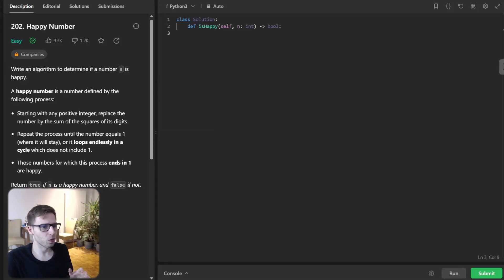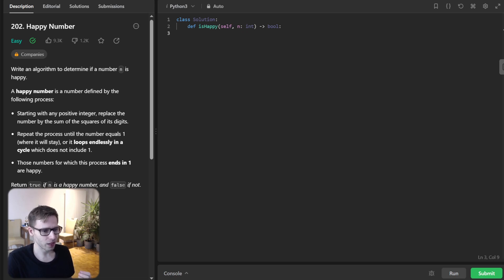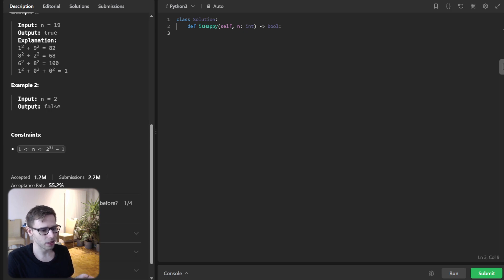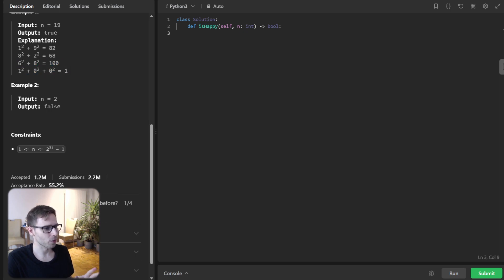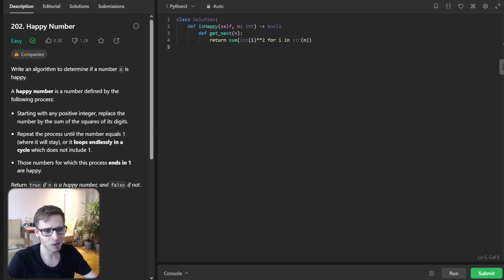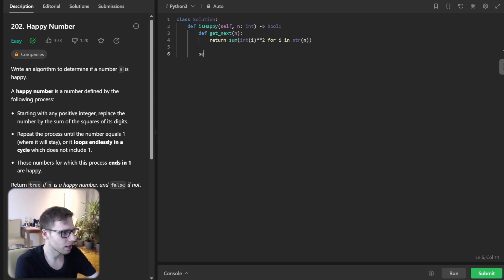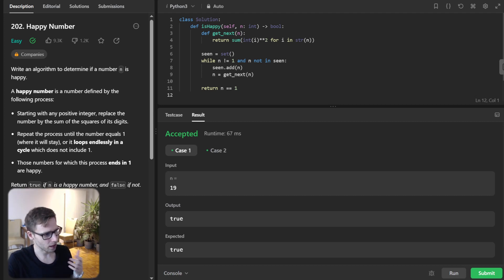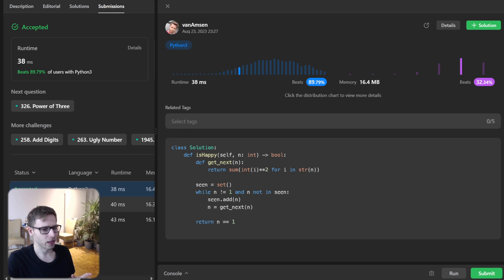Is Your Number Happy? LeetCode 202. Happy Number in Python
Ever heard of a number being "happy"? 🎉 Dive into this intriguing coding challenge with vanAmsen as we determine if a number can truly be cheerful! From the world-renowned platform, LeetCode, this problem serves as a fantastic intersection of mathematics and programming.

In today's session, we’ll not only explore the Pythonic way but will also venture into other popular programming languages: Go, Rust, C++, Java, JavaScript, and C#. Whether you're a seasoned coder or just starting out, there's something here for everyone. Dive deep, get your hands dirty with code, and let's find out if your number is genuinely jubilant!

For full solutions in all languages, check out my GitHub repository